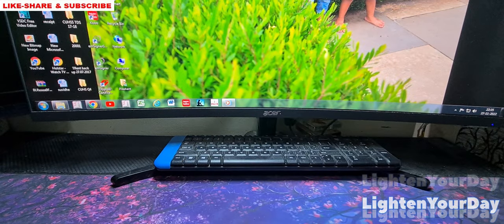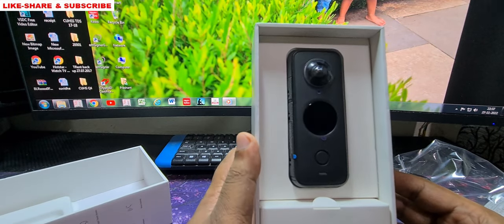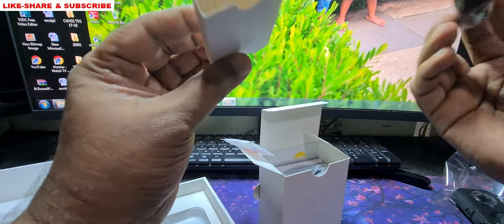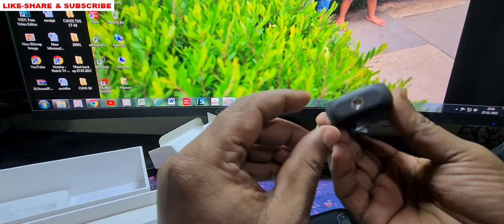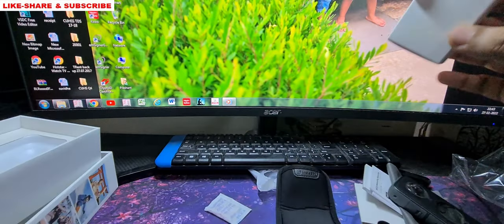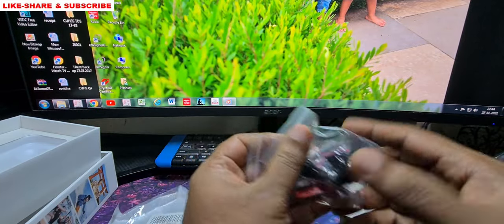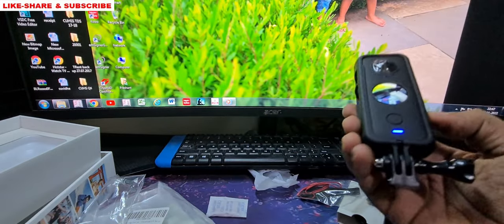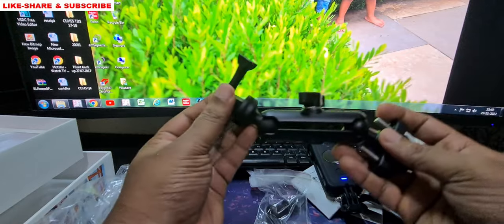AMAZING CAMERA "INSTA 360 ONE X2"-UNBOXING AND INITIAL OVERVIEW-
Hi everyone,

Bought this 360 degree camera (INSTA 360 ONE X2)Non Amazon few days back. Sharing my Unboxing experience and an initial overview with some sample pictures and video.

Sharing below links of online purchase of the Camera and the Accessories:
1. Insta 360 One X2 Camera
2.  Invisible Selfie stick
3. Lenses Guard
4. Housing Case
5. Aluminum Alloy Universal Mount
6. Bluetooth Remote Controller Shutter